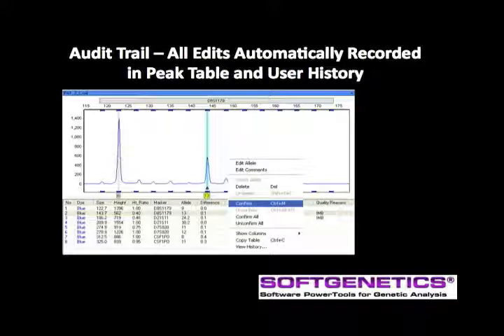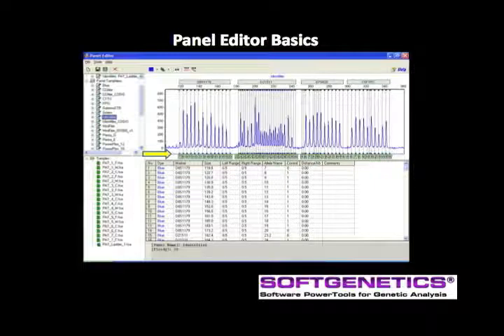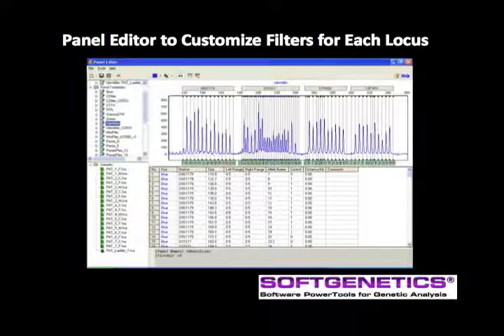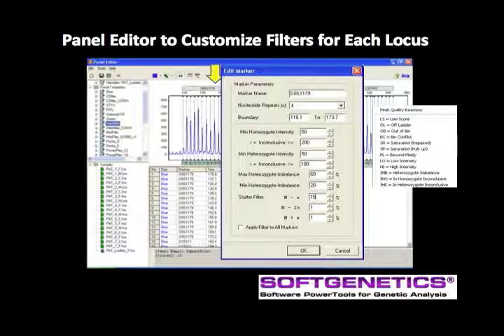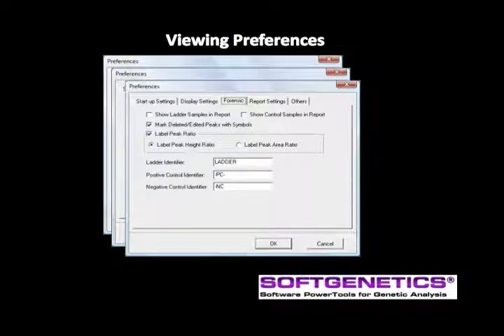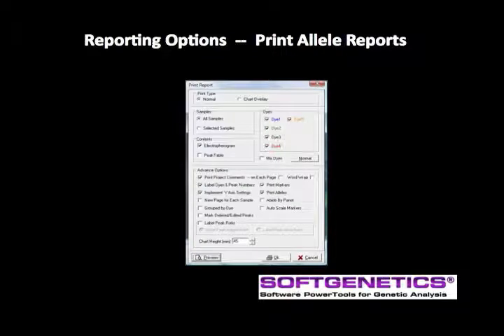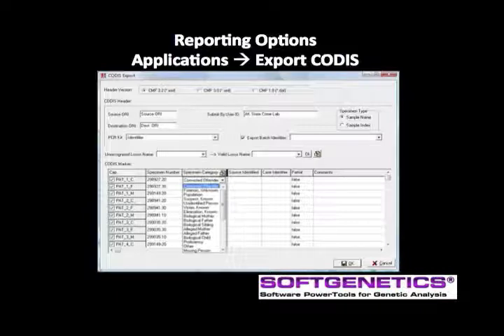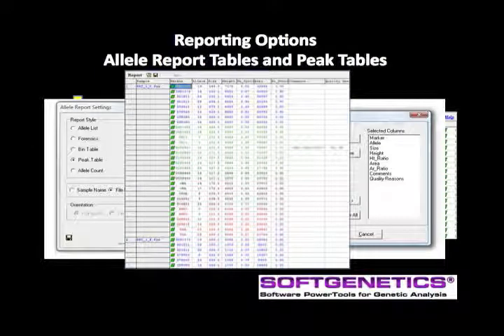GeneMarker® HID Software - Introduction Part 2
GeneMarker® HID human identity software is an excellent choice for all forensic profiling applications. This expert system software can be employed as a "biologist-friendly" replacement for GeneScan®/GenoTyper® or as an alternative to GeneMapper® ID and GeneMapper® IDX. GeneMarker® HID (concordant), compatible with ABI®PRISM 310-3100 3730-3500 genetic analyzers and chemistries (including Identiflier®, Minifiler®, PowerPlex®16, PowerPlex®ESI) uses advanced Windows® technology that is intuitive and easy to learn. In addition to standard STR analysis, GeneMarker HID has been optimized to analyze profiles from YSTRs, Low Copy Number LCN samples, ABI's MiniFiler™ Kit, and Locus Specific Bracket or (LSB) data. GeneMarker HID includes applications to assist experts with Mixture Analysis. Relationship testing and database searching for matching/near matching profiles and familial search capabilities, which are essential for crime scene investigation, missing persons identification and paternity testing. GeneMarker HID has been validated by forensic labs world-wide and has many time-saving tools to reduce casework backlogs and analyst fatigue.